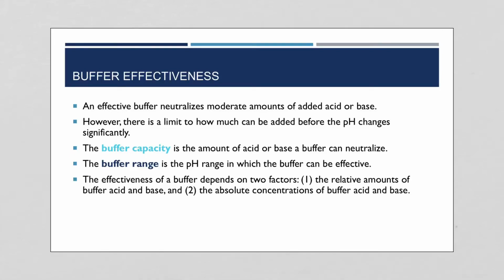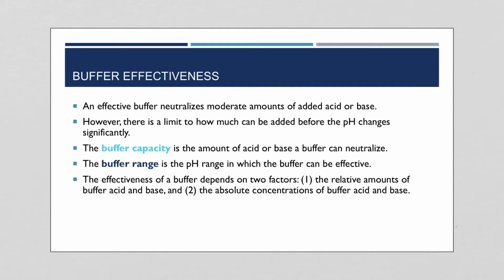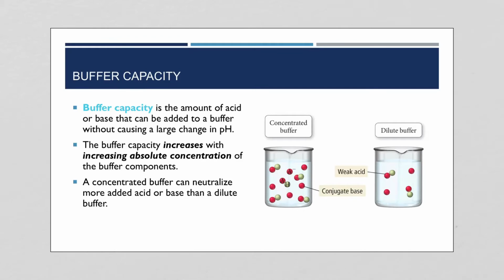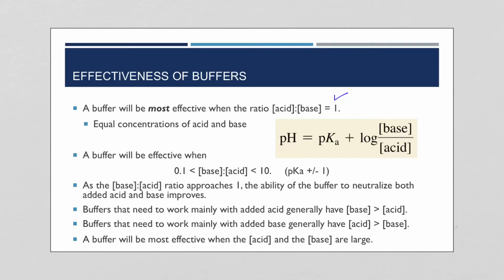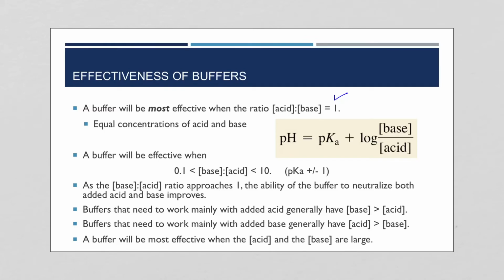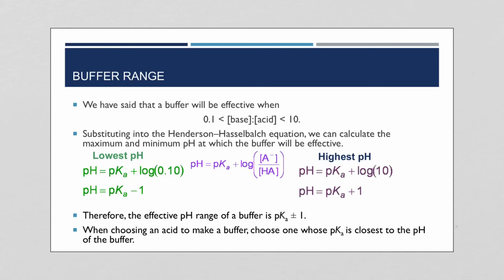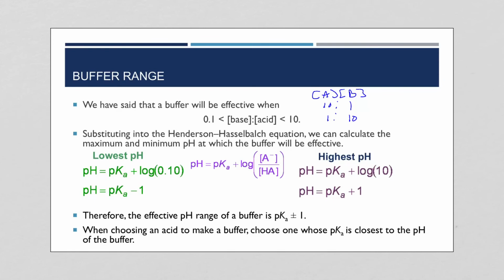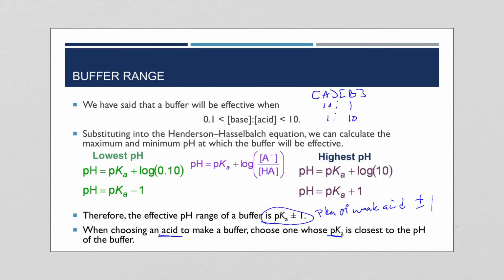Gen. Chem. 2 - Ch. 18 - Buffer Effectiveness